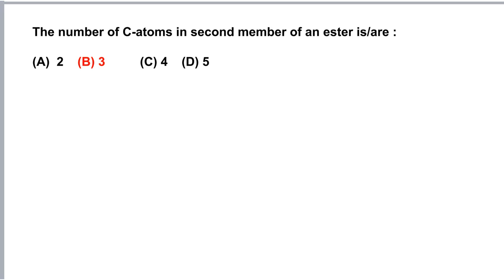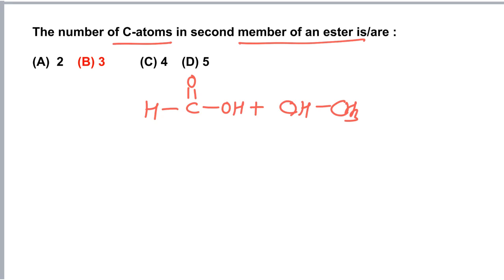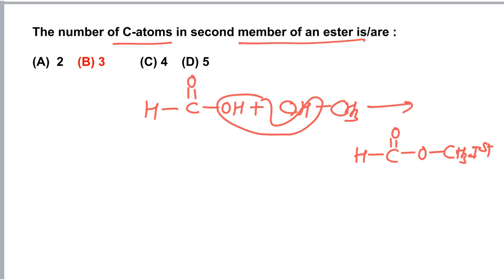C3L2Q4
will provide you with everything from the fundamental chemistry IITJEEpreparations jeestrategies JEEMain2021 jeemains 2021 NEET 2020 # NEET 2021 I am giving full detailed lectures of chemistry